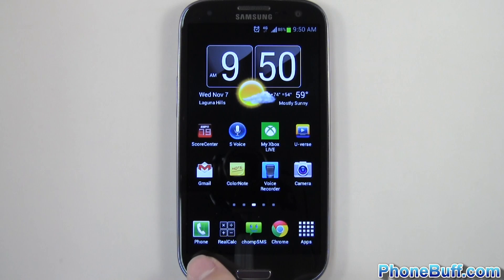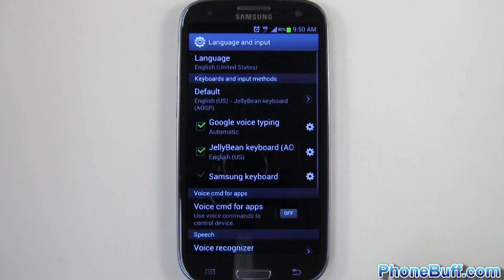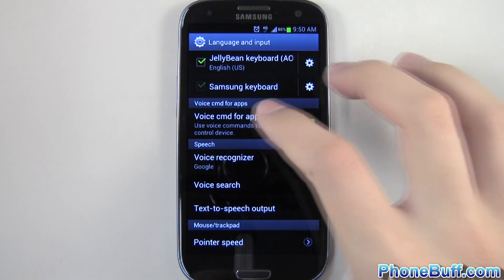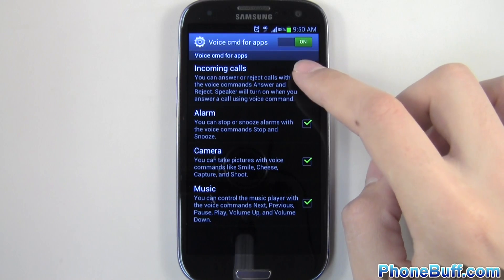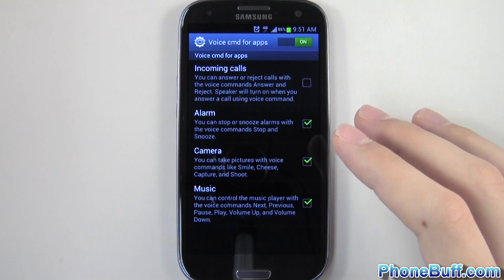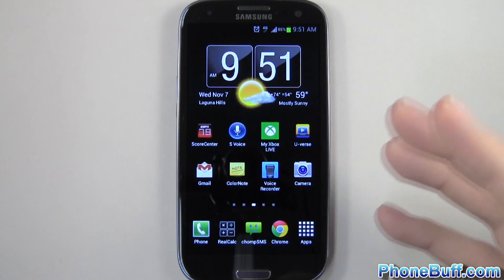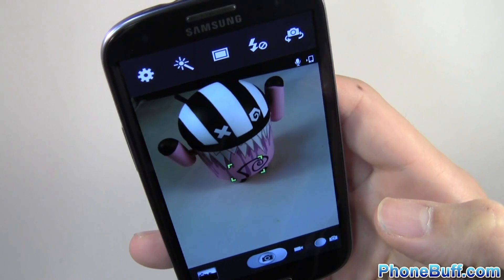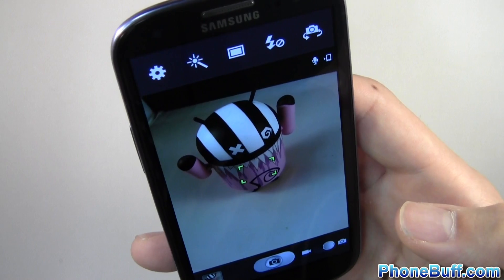How To Enable Voice Command On Samsung Galaxy S3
In this tutorial, I show you how to enable the voice command for apps feature on the Samsung Galaxy S3. Voice commands allow you to control incoming calls, the camera, alarm, and music player with just your voice.

Send Products To:
PhoneBuff
23811 Washington Ave 110-394